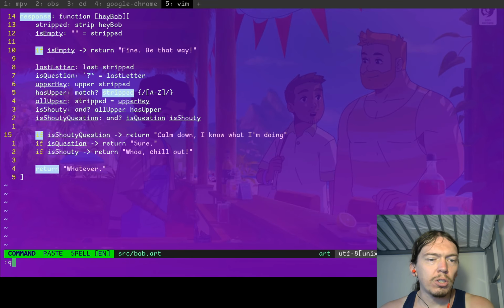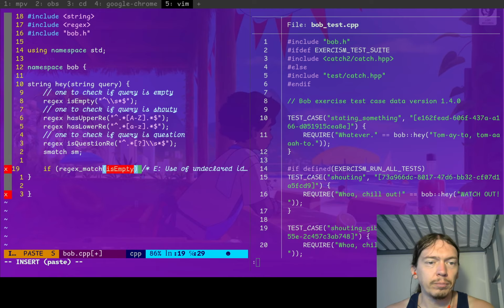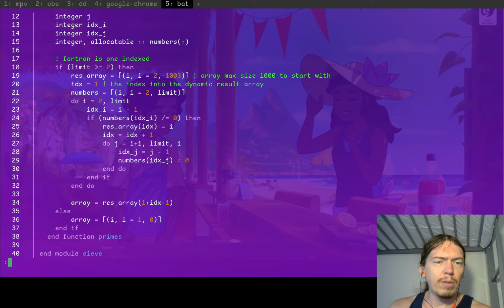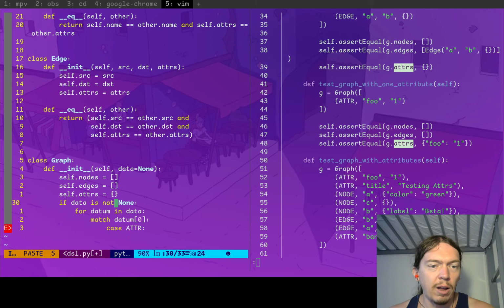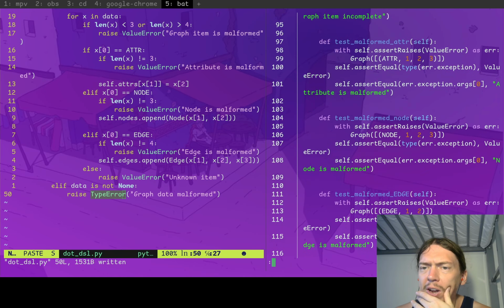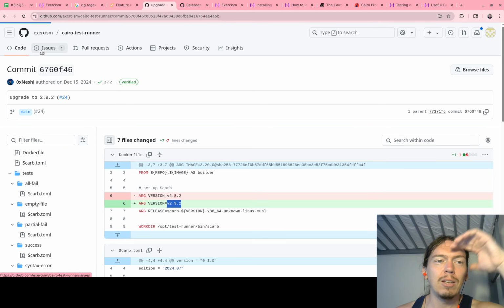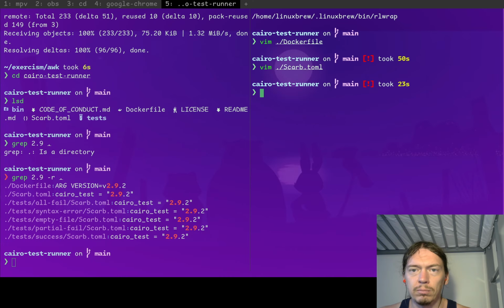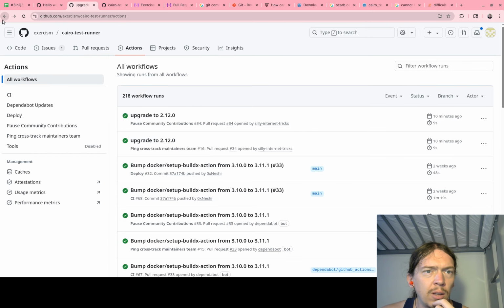2515862305 1069706178 47a9e6f6 fbc4 4e6c a235 61a46f337869